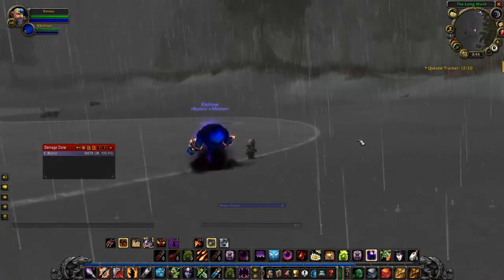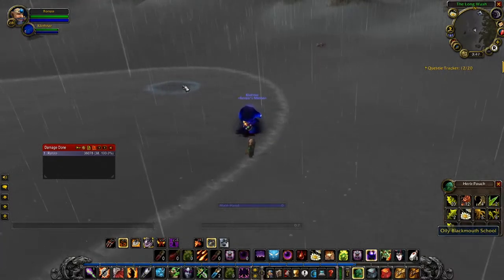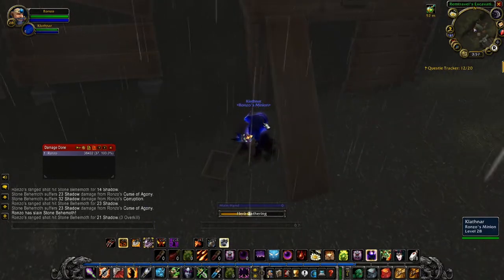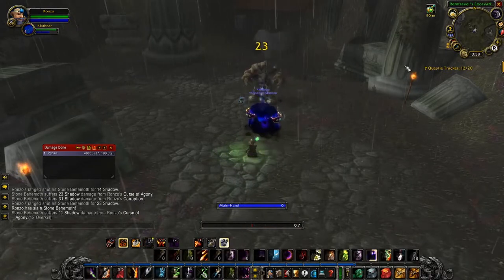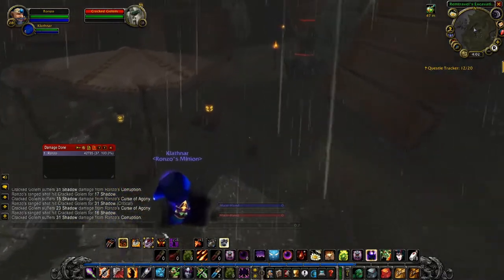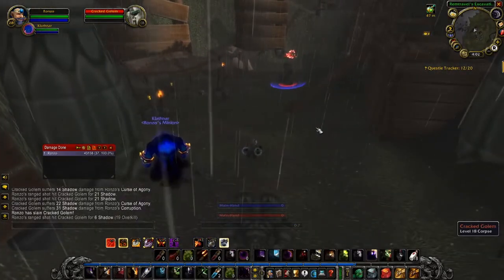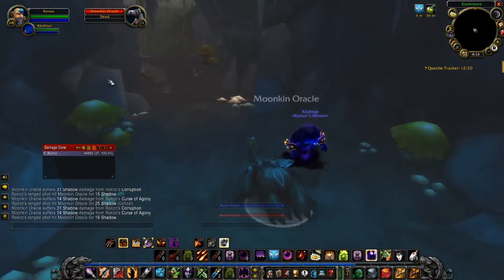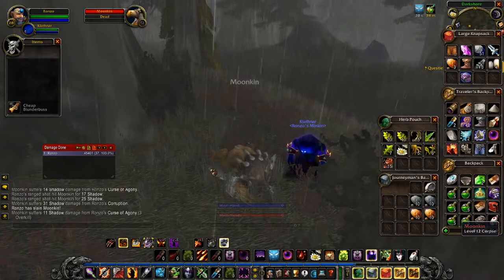World of Warcraft Classic - New Player Guide - Gold Farm in Darkshore 30-40g per hour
Streaming Daily 9pm PST - 12pm PST

I often get asked by new players in my chat how they can earn gold. So, I decided to look at three criteria for a good place for a new player to farm: ease of farm, competition in area, and amount of gold per hour.